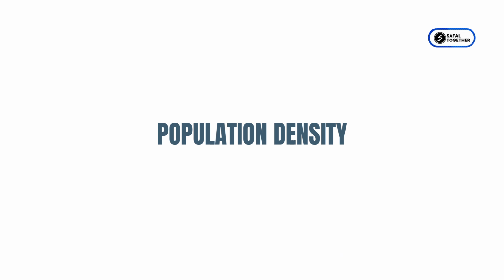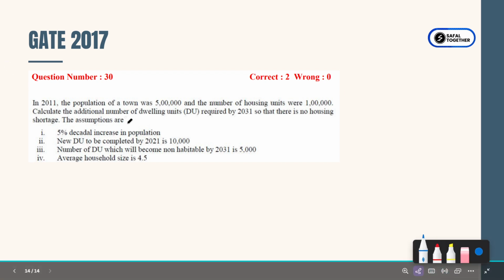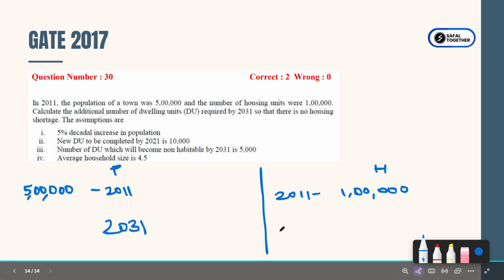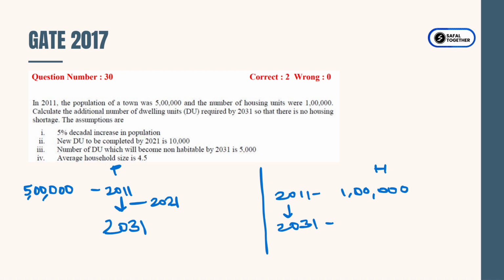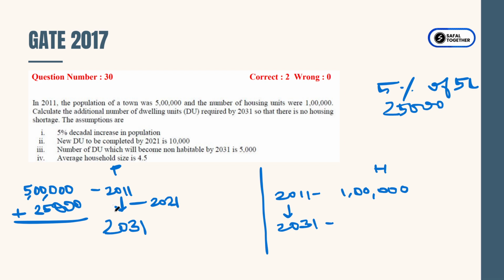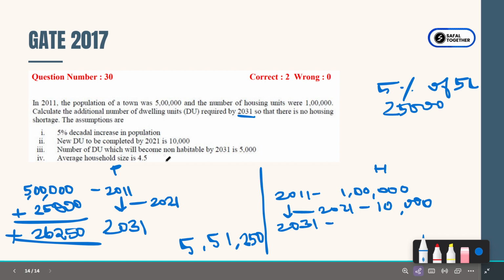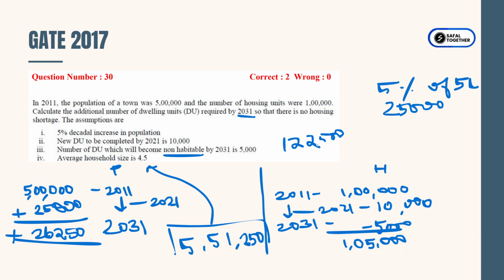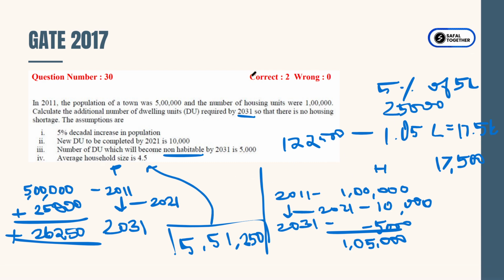Population Density Housing | GATE 2026 Architecture and Planning | Safal Together